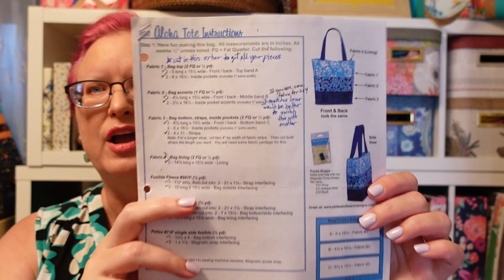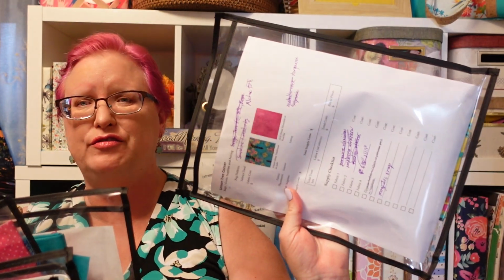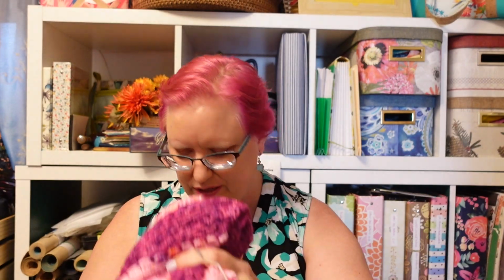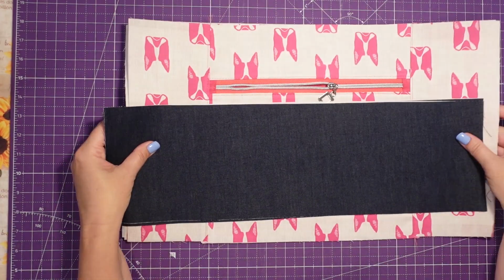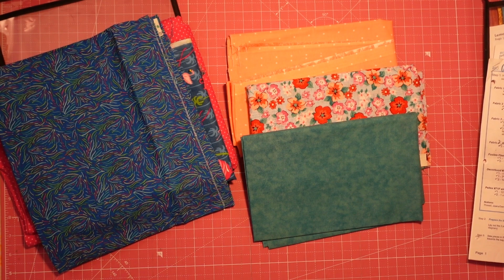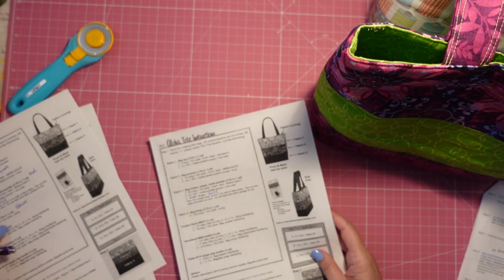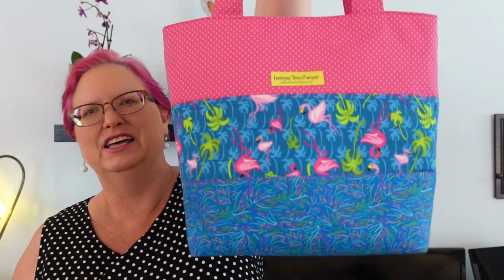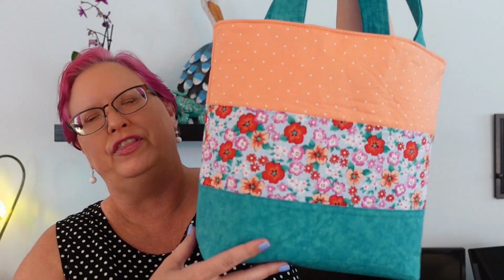Behind The Scenes: Making The Aloha Tote | Studio Vlog Ep 102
This week in the studio we are making the Aloha Tote from Pink Sand Beach Designs! This is the first bag pattern I ever made as part of my bag-making class at the local sewing store. This one features three stripes on the outside and is perfect for smaller strips of fabric or highlighting bright colors. This tote is easier than the one last week but has it's own quirks. So let's take a look at it!

Chapters:
0:00 Intro and Shawl Update
9:03 Calendar Plan for the Weeks Before the Next Craft Fair
11:32 Craft Zoom and Making Cards
12:19 Finishing the Doggie Terrific Tote
12:57 Pattern Plan and Fabric Placement
18:17 Pattern Tips and Tricks
22:23 Beach Break
22:47 Sewing the First Bag
23:03 Let's Take a Look at the First Bag
23:36 Outro
29:26 Quote for the Week

New channel announcement! Visit my 2nd channel Lemon Tree Daydream for calming, scenic videos. Take a walk with me or watch the waves crash in Kauai!

The Sum Of All Things by Gavin Luke
Noa's Waltz by Gustav Lundgren Trio
Under the Misty Moon by Nocturnal Spirits

- xoxo, Heather